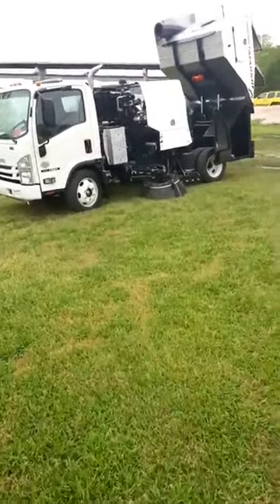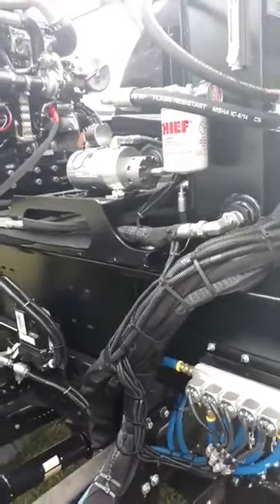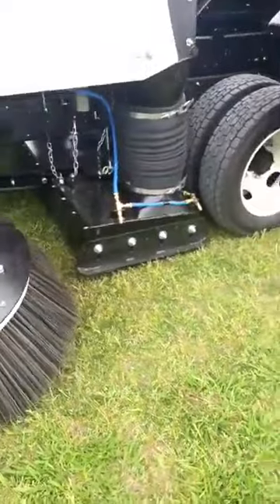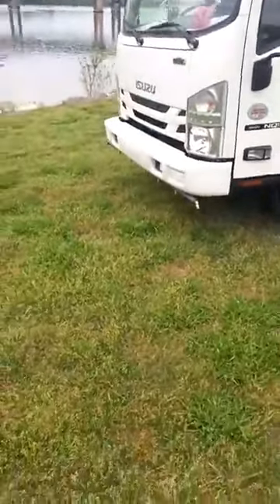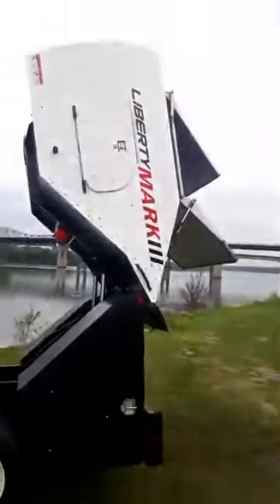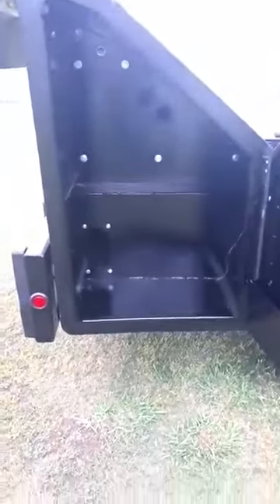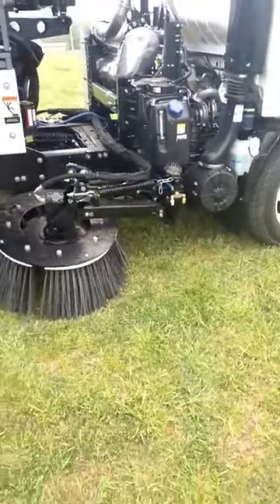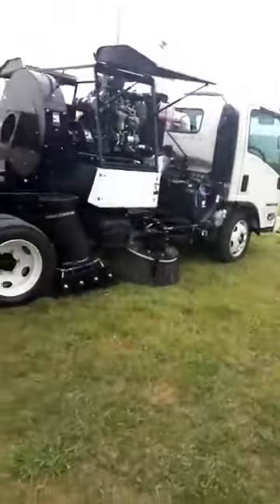Victory Sweepers Mark III Quick Walk Around Presentation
A quick video showing some of the many features of the Mark III street sweeper from Victory Sweepers.